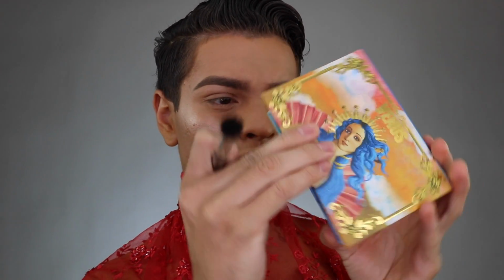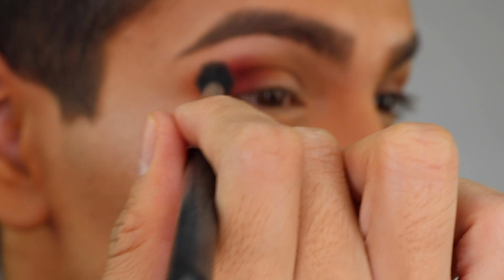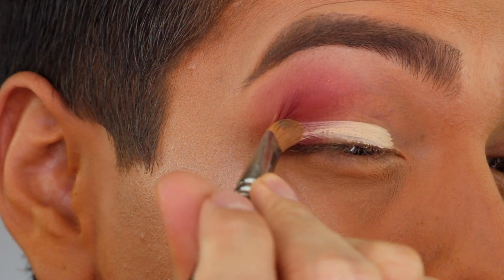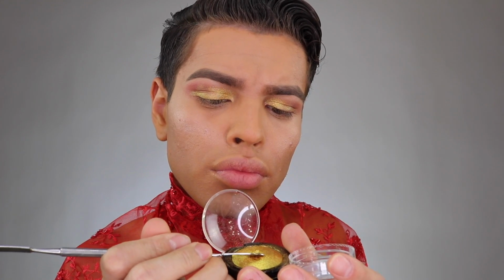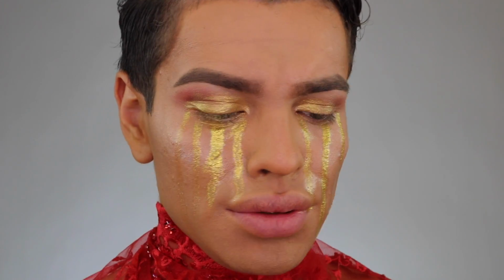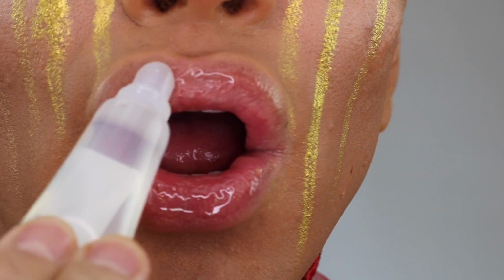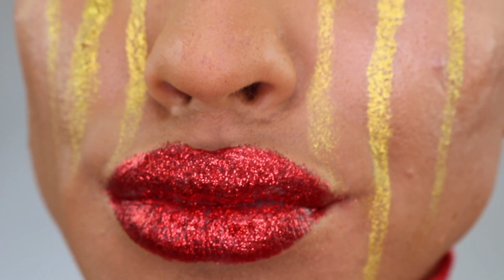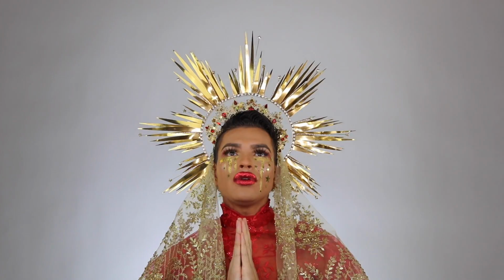Holy Festival Makeup | Jimmy Fame